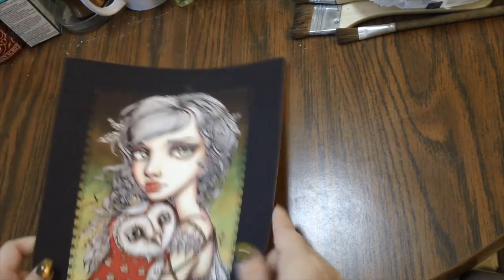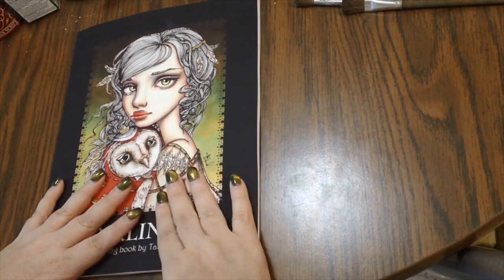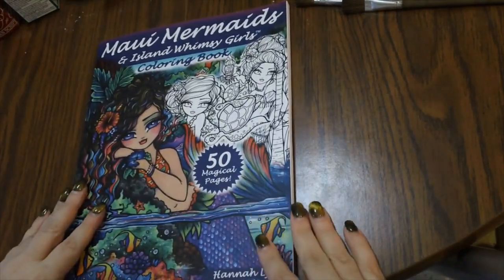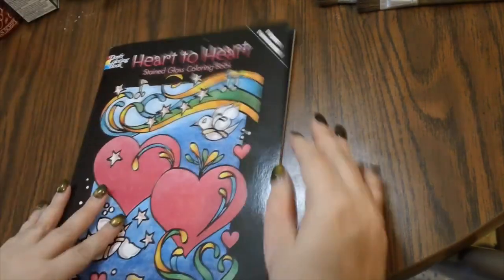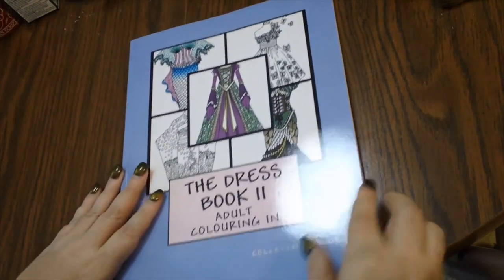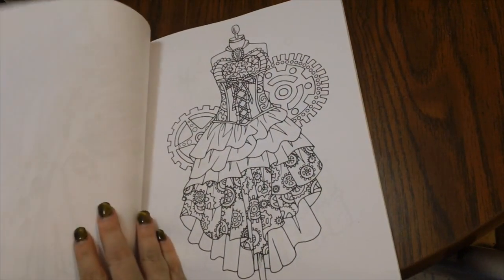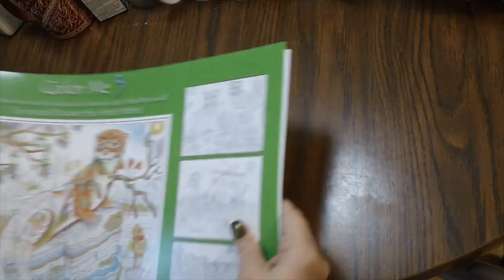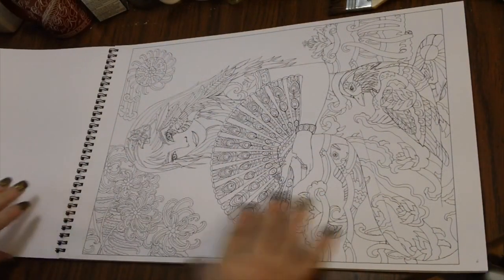Coloring Book Haul from Amazon for March 2018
Here is a nice little coloring book haul from Amazon.

To purchase any of the books mentioned in the video from Amazon, click the following links.

Inklings by Tanya Bond

Fairytale Princesses and Storybook Darlings by Hannah Lynn

Maui Mermaids and Island Whimsy Girls by Hannah Lynn

The Dress Book by Collette Fergus

The Dress Book 2 by Collette Fergus

The Dress Book 3 by Collette Fergus

Mermaids by Jasmine Becket-Griffith

Heart to Heart Stained Glass Coloring Book by Dover Publications

Color Me Your Way Coloring Book 5 Pack

***About Me***

My name is Sharon and I LOVE adult coloring. On this channel, you will see coloring related videos such as hauls, coloring book flipthroughs, product reviews, and what I call Color & Gabs. You will see fountain pen, journaling, and planner related videos thrown into the mix as well. Please join me as I explore new coloring books, supplies, techniques, and everything else coloring related.

Or if you prefer snail mail, you can send letters, colored pictures, cards, and packages to:

Sharon Hawkinson
C/O Rich's Lock & Key
 388 W Baltimore St
Wilmington, IL 60481

The text is written by me with supporting pictures being done using my Sims 3 game.